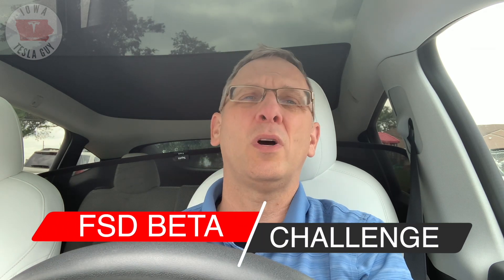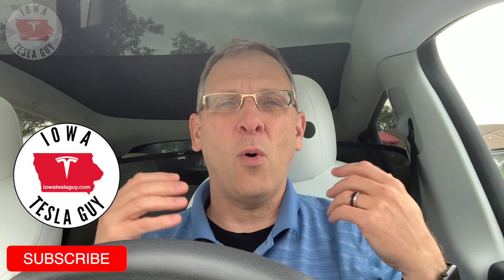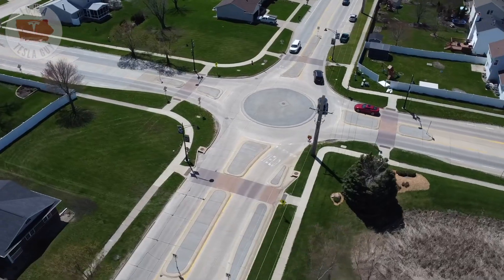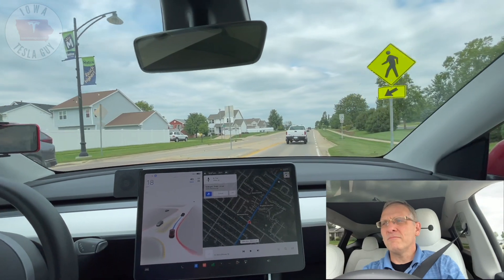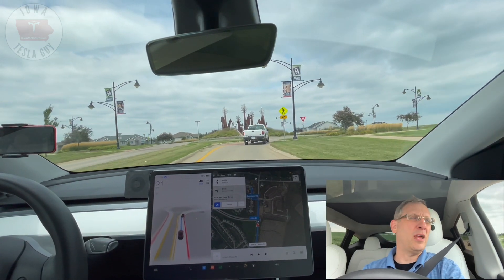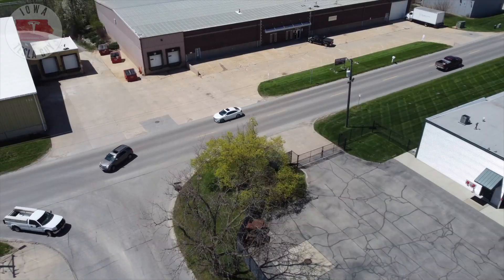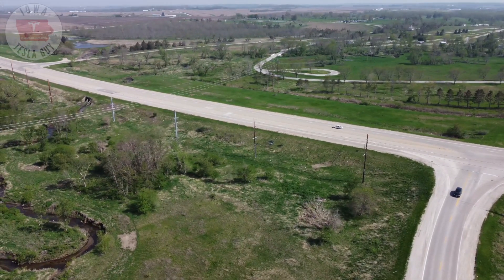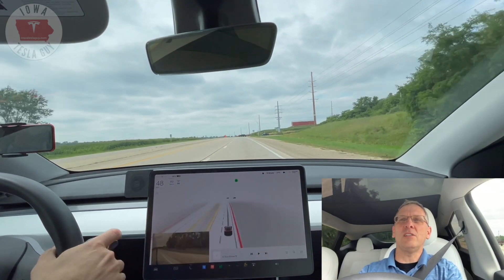Tesla FSD Beta Challenge - Pushing To The Limits (10.12.2)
We have another FSD Beta drive (10.12.2). We really put FSD Beta through its paces and test it in very hard, non-standard situations.

My Car
⚡️ Early 2021 Tesla Model Y LR
⚡️ Multi-Coat Red
⚡️ White Seats